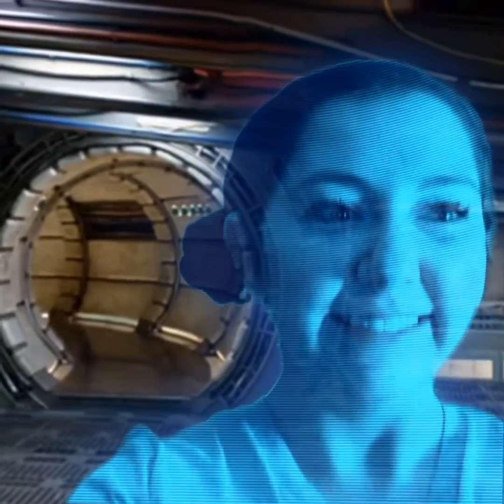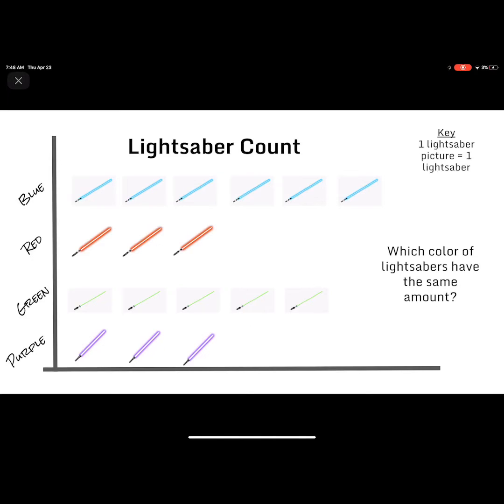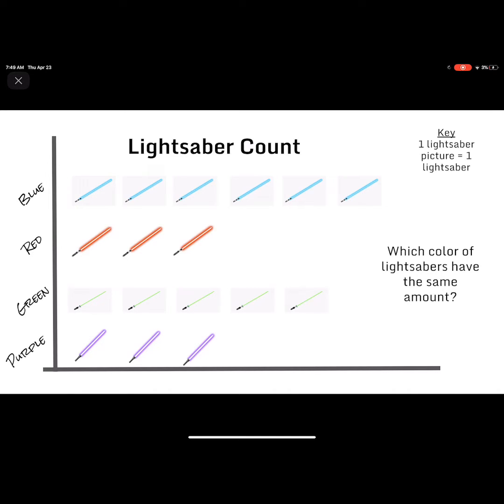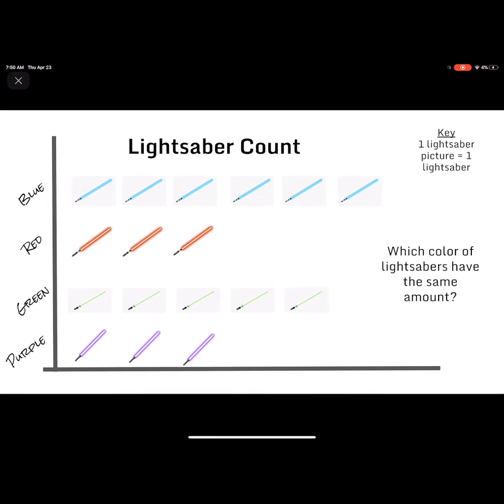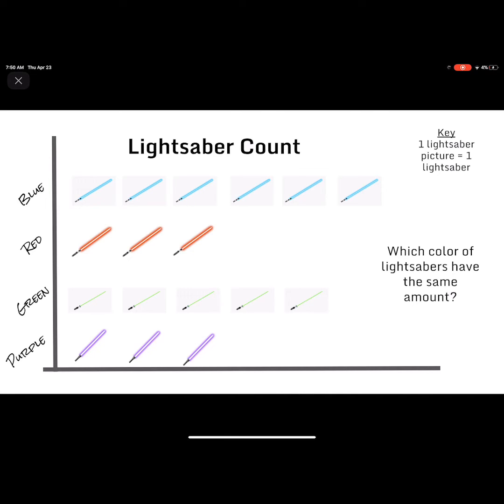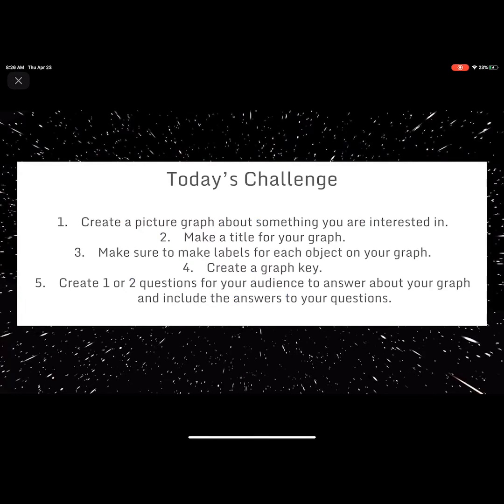Interpreting Graphs (virtual lesson for 4/23)